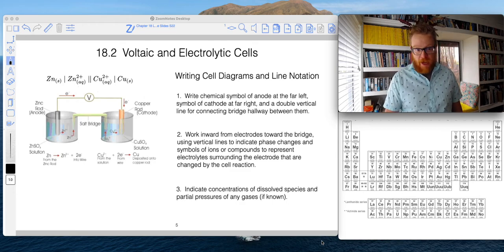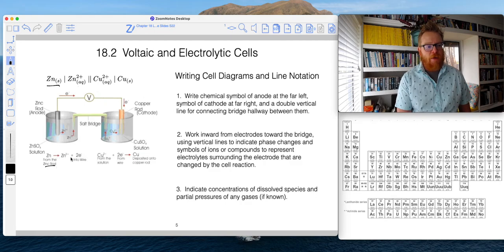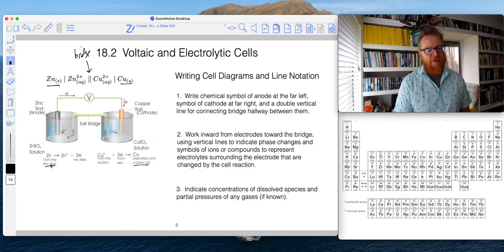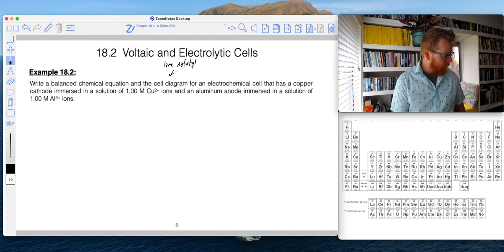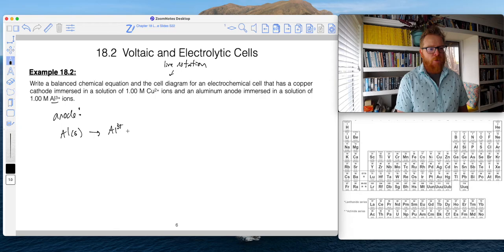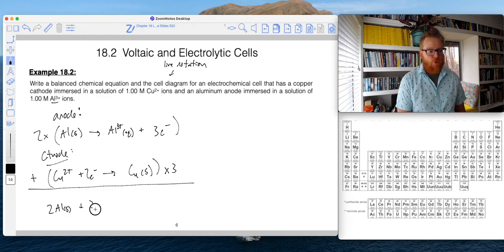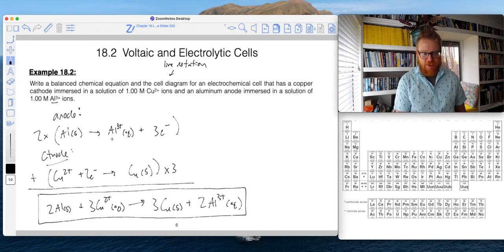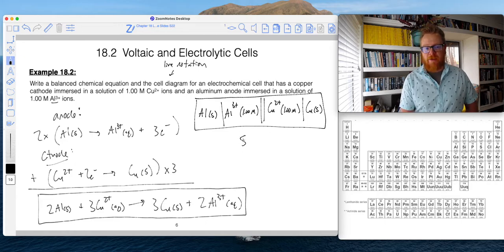CHEM 110 S22 Lecture 18.3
Be able to write the cell diagram line notation for any type of electrochemical cell